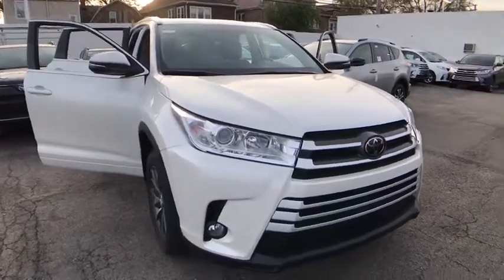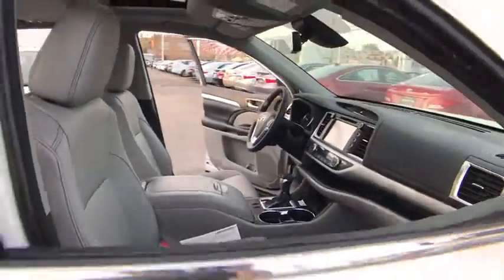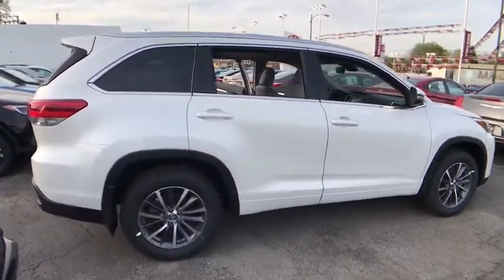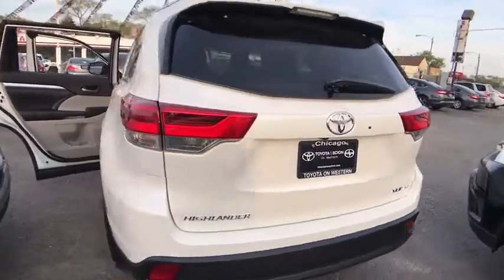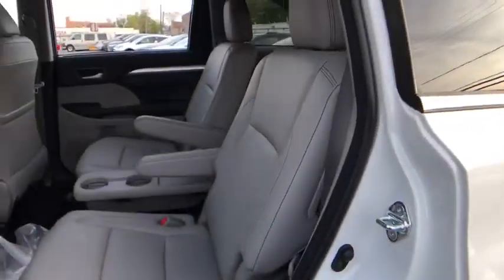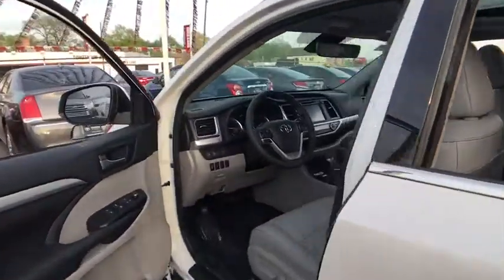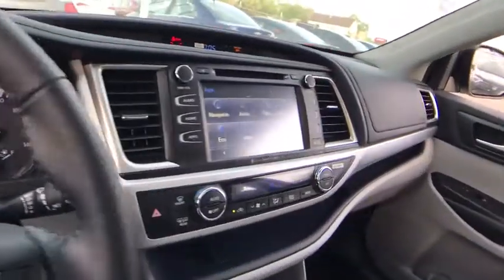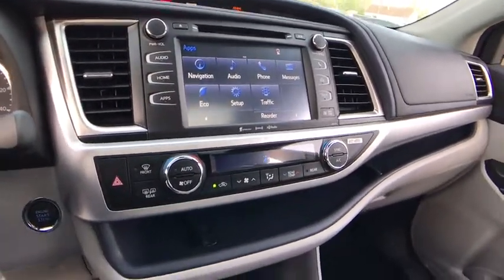2018 Toyota Highlander Countryside, Oak Lawn, Calumet city, Orland Park, Matteson, IL 18841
Blizzard Pearl New 2018 Toyota Highlander available in Countryside, Illinois at Toyota on Western. Servicing the Oak Lawn, Calumet city, Orland Park, Matteson, IL area.

6941 South Western Ave.

Scores 26 Highway MPG and 20 City MPG! This Toyota Highlander delivers a Regular Unleaded V-6 3.5 L/211 engine powering this Automatic transmission. SPECIAL COLOR, ALL-WEATHER FLOOR LINER PACKAGE -inc: Cargo Tray, All Weather Floor Liners, Window Grid Diversity Antenna.*This Toyota Highlander Comes Equipped with These Options *Variable Intermittent Wipers w/Heated Wiper Park, Valet Function, Trunk/Hatch Auto-Latch, Trip Computer, Transmission: Electronic 8-Speed Automatic (ECT-i) -inc: sequential shift mode w/dynamic rev management, snow mode and uphill/downhill shift logic, Transmission w/Oil Cooler, Toyota Safety Sense P Forward Collision and Rear Cross-Traffic Alert (rcta) Rear Collision, Towing w/Harness, Tires: P245/60R18 105S AS, Tailgate/Rear Door Lock Included w/Power Door Locks.* Stop By Today *Test drive this must-see, must-drive, must-own beauty today at Toyota On Western, 6941 S Western Ave, Chicago, IL 60636.